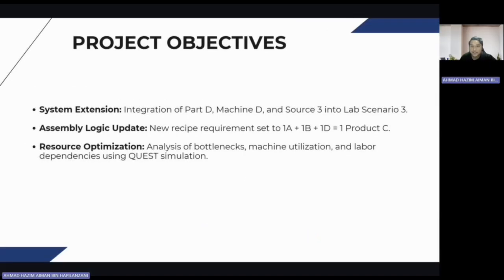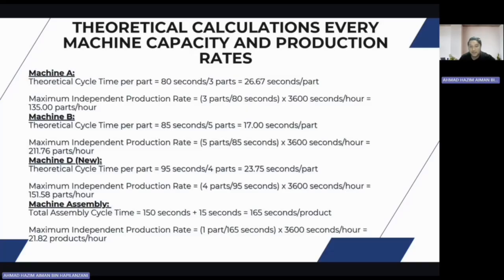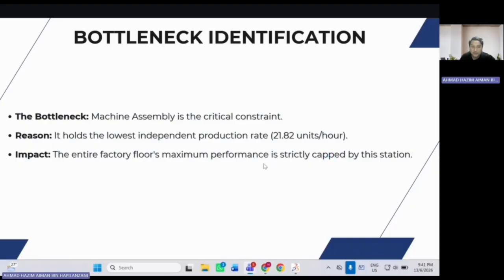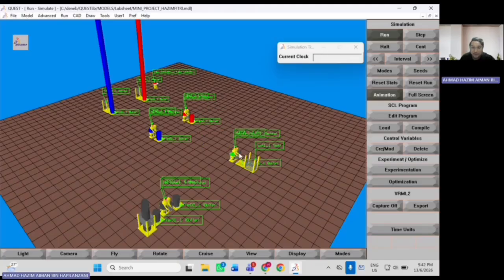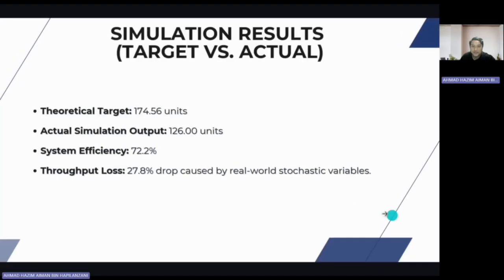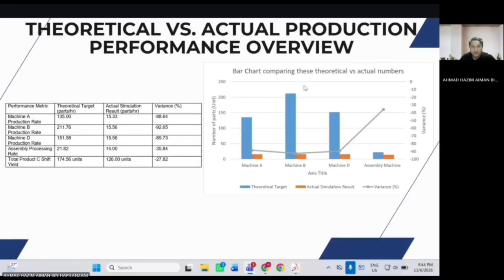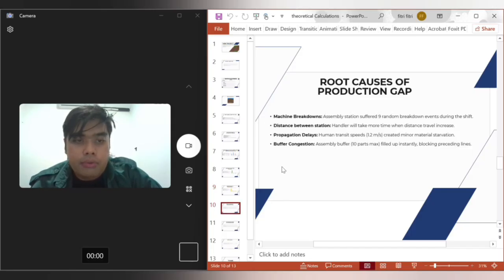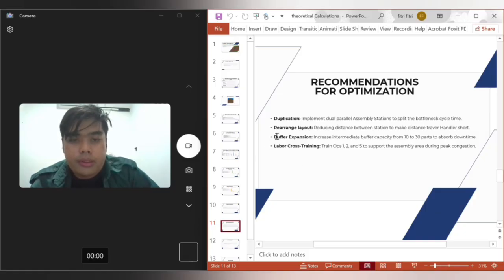Mini Project CAPM Hazim & Fitri